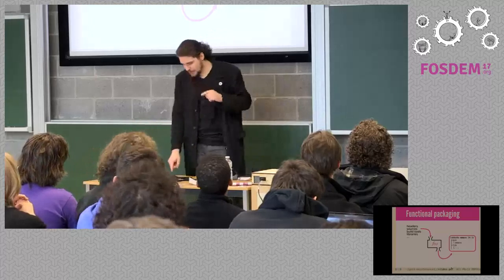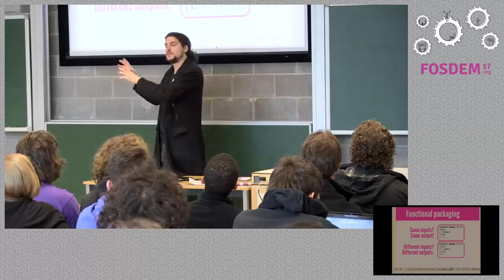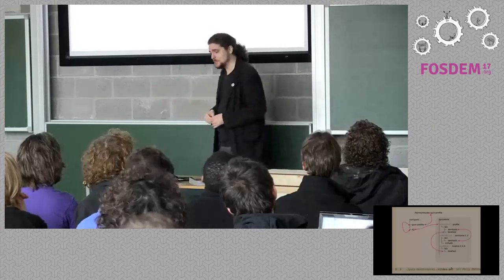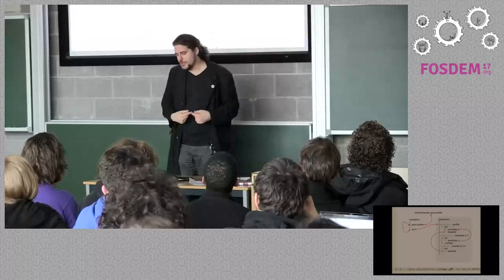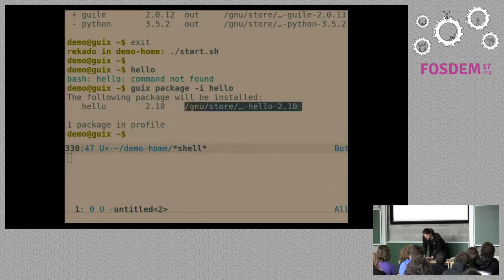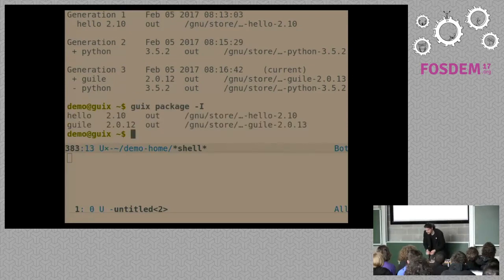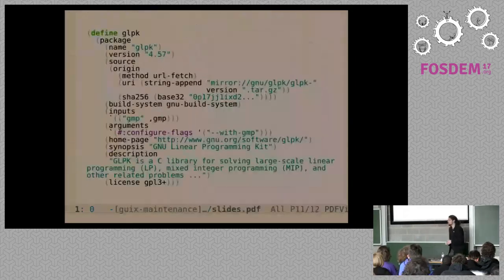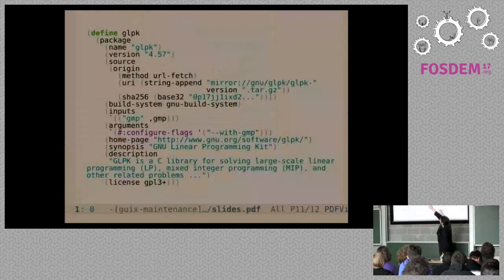An introduction to functional package management with GNU Guix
by Ricardo Wurmus

This talk introduces the functional package manager GNU Guix and theunderlying concept of functional package management to a general audience.

Room: K.4.601
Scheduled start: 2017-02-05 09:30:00